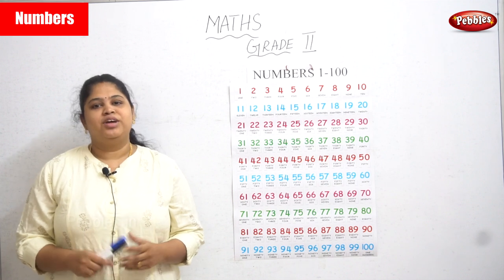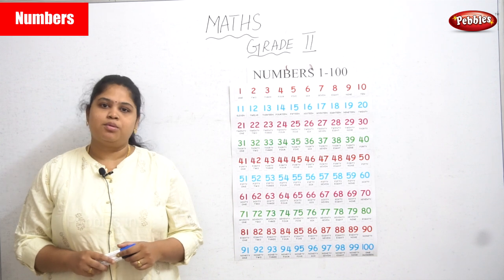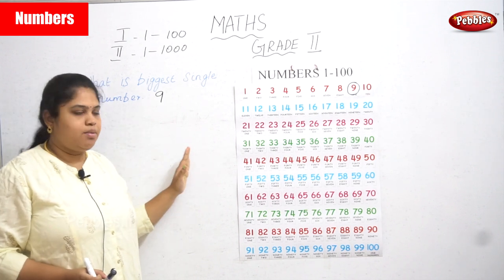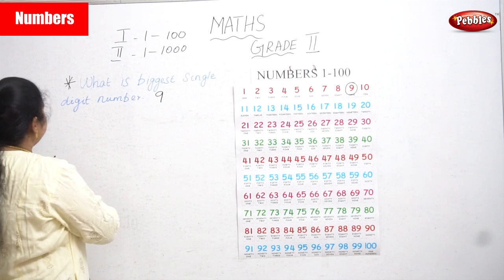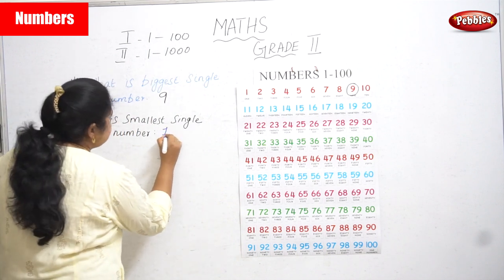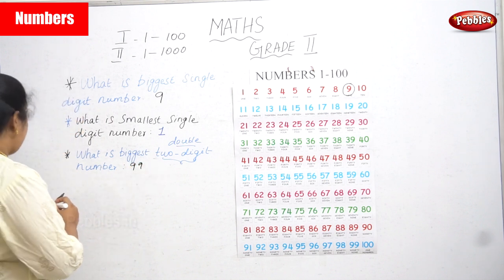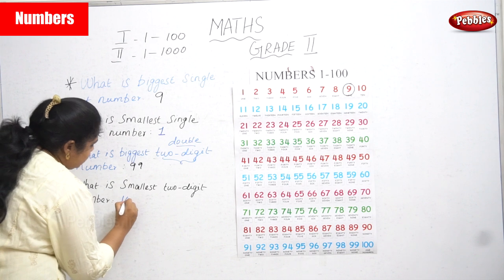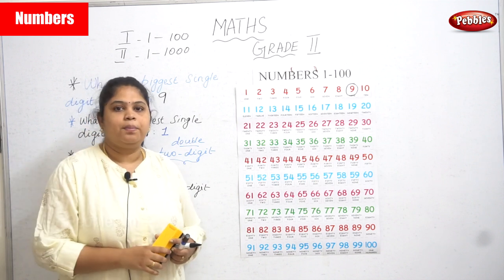2nd Std CBSE Maths Syllabus | Number | Class -1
2nd Std CBSE Maths Syllabus | Number  | CBSE Maths | Class -1